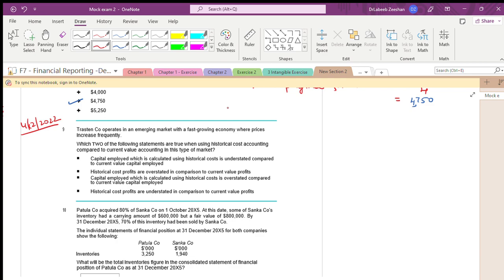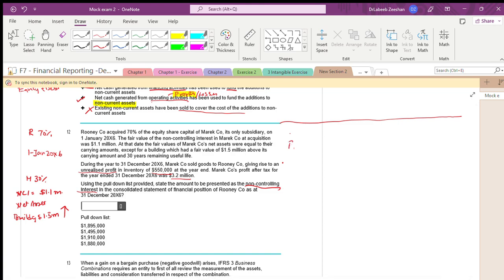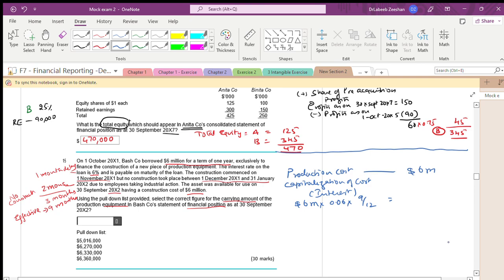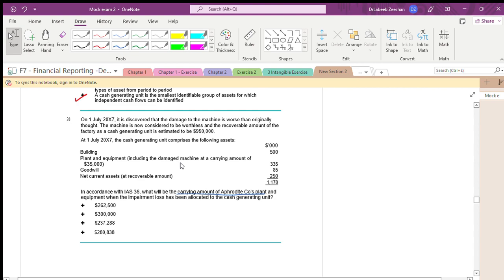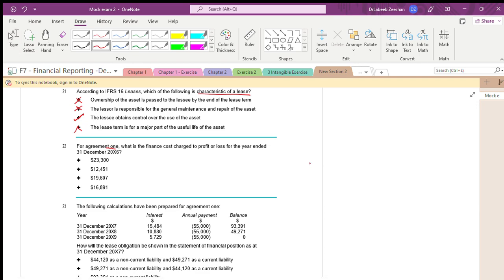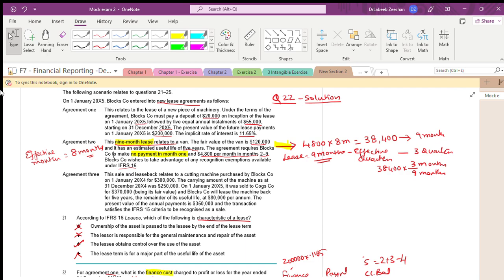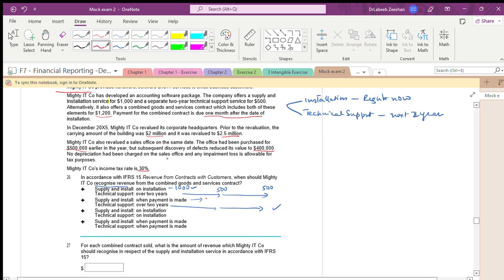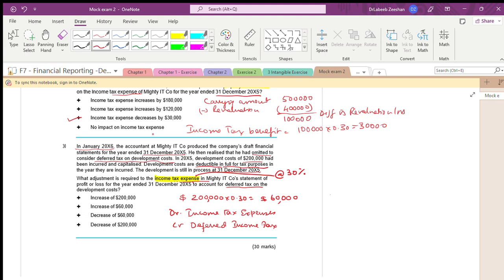ACCA F7 Financial Reporting Mock exam 2 Part B